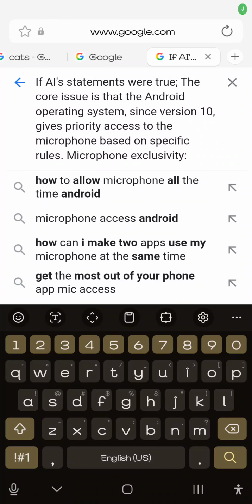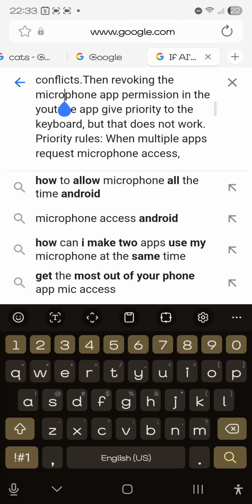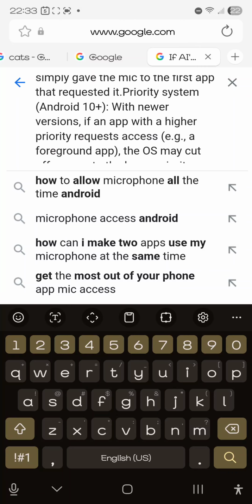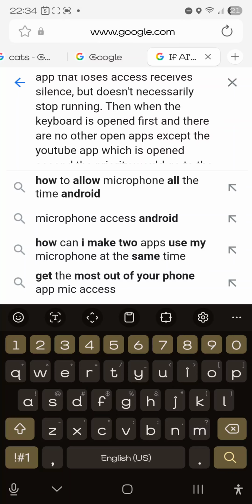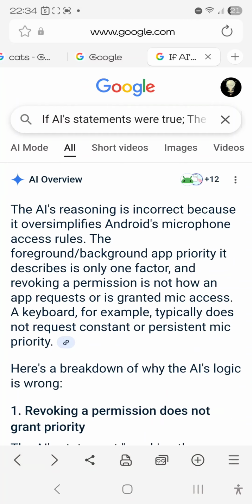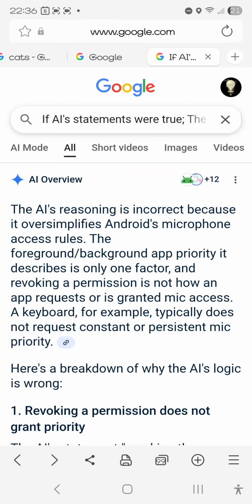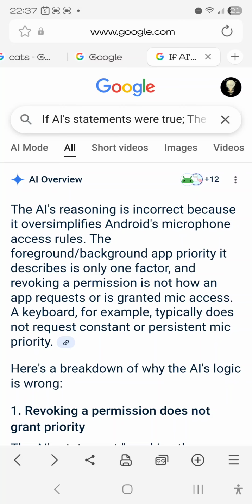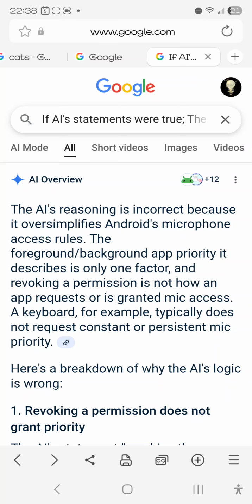4 DIFFERENT AIs - EXAMPLES, PROs & CONs - DIFFERENCES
I start out with an example of one of the issues. I encounter with internet AI then I share some of my experiences with the 4 different AIs I've used as well as some of their " personality" traits and flaws.